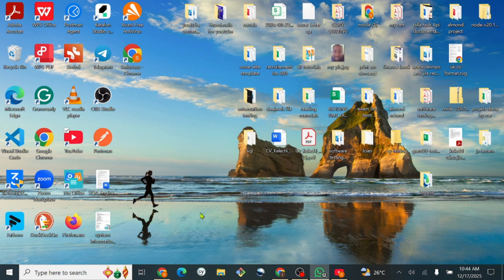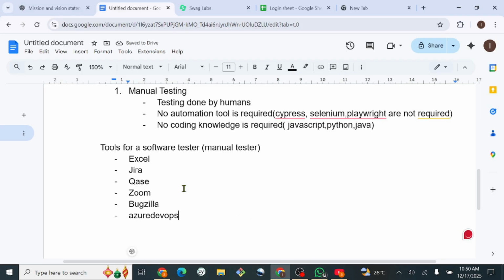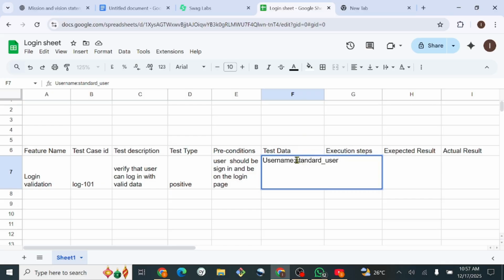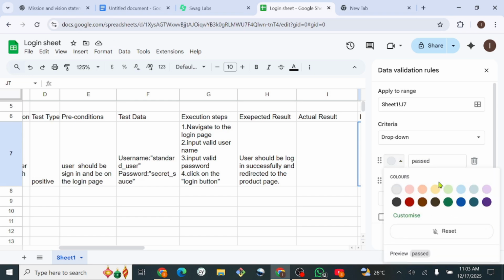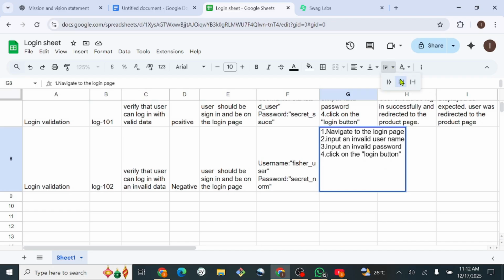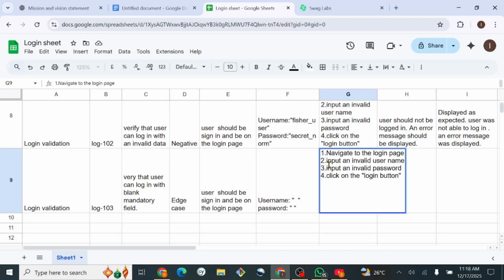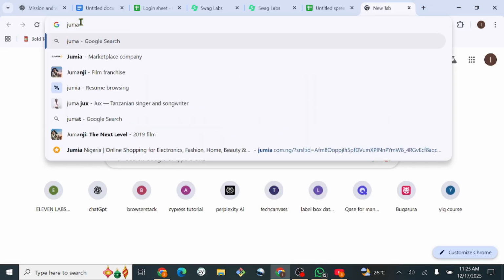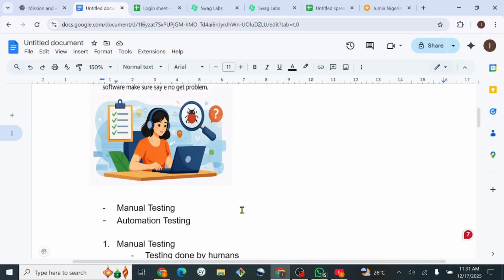Methods Of Testing Explained | Manual Testing With Demo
In this video, I explain the manual testing method, covering its advantages, disadvantages, essential tools, and a real-world demonstration of test case documentation using Excel.

🎯 WHAT YOU'LL LEARN:
✅ What are testing methods in software testing
✅ Types of testing methods
✅ What is manual testing method
✅ Essential tools for manual testers
✅ Test case documentation using Excel (real demo)
✅ Pros and cons of manual testing

⏱️ TIMESTAMPS:
0:00 Introduction
0:45 What are Testing Methods in Software Testing
1:29 Types of Testing Methods & What is Manual Testing
3:56 Essential Tools for Manual Testers
7:45 Test Case Documentation Using Excel (Real Demo)
35:58 Pros and Cons of Manual Testing
44:09 Wrap Up

🛠️ TOOLS COVERED:
- Microsoft Excel / Google Sheets for test case documentation

📌 THIS IS PART 1 OF THE TESTING METHODS SERIES
👉 Part 2: Automation Testing Method (Coming Soon!)

💼 ABOUT ME:
I'm a QA Tester with 2 years of hands-on manual testing experience, currently transitioning into automation testing. I create practical, beginner-friendly software testing tutorials to help you build real-world QA skills.